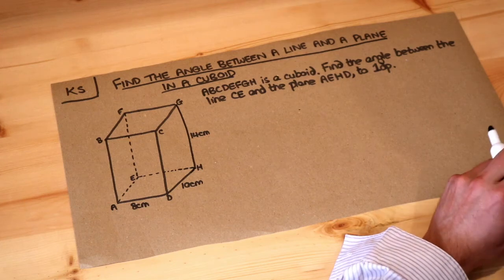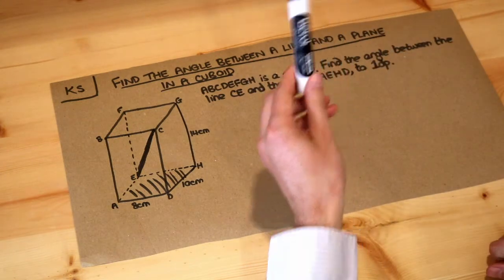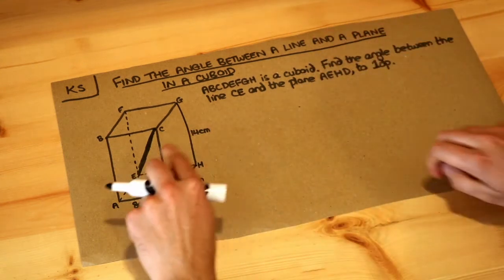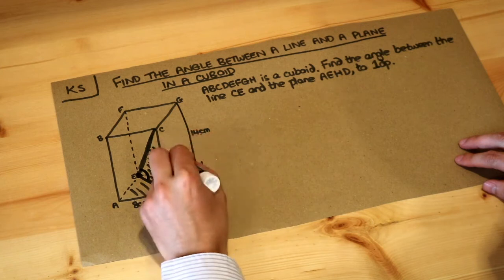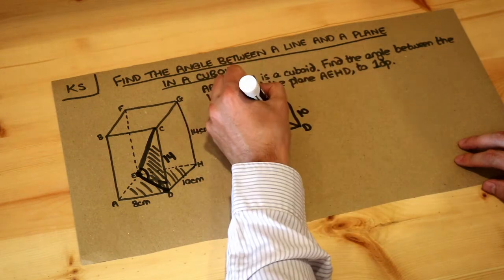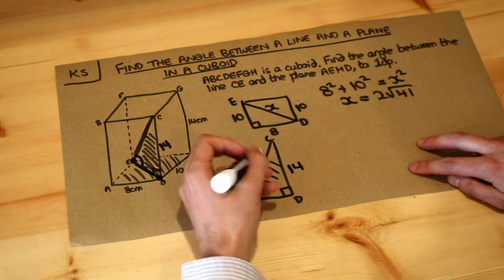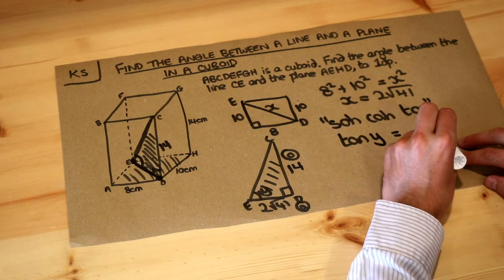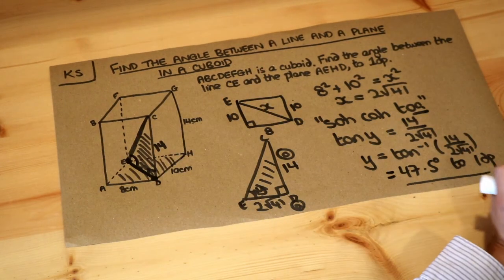Key Skill - Find the angle between a line and a plane in a cuboid.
"Find the angle between a line and a plane in a cuboid."